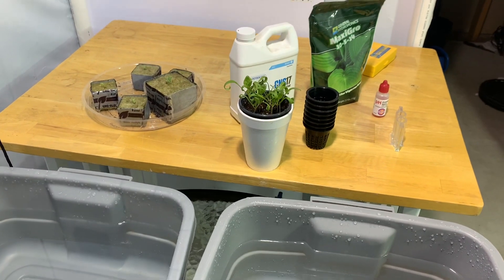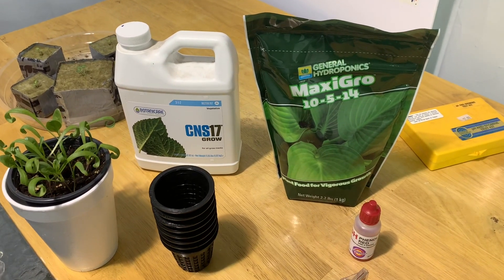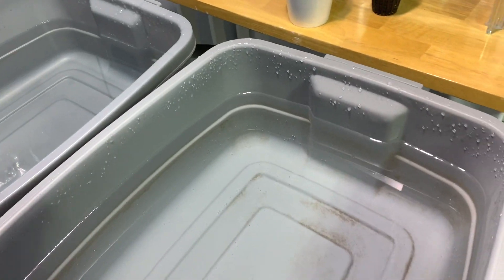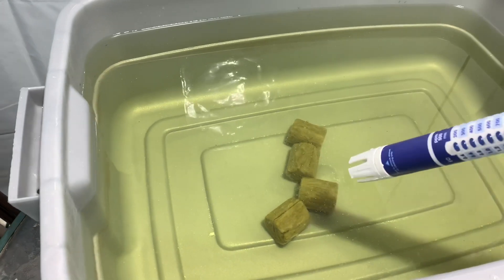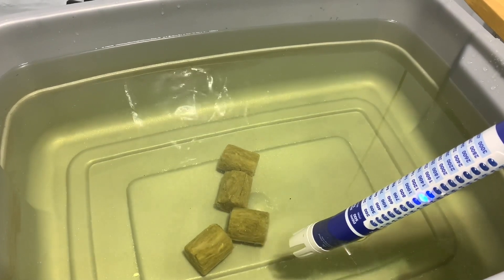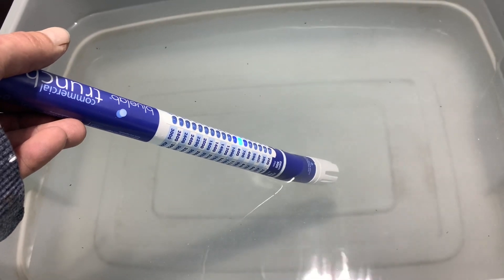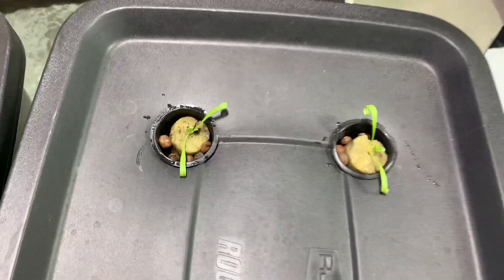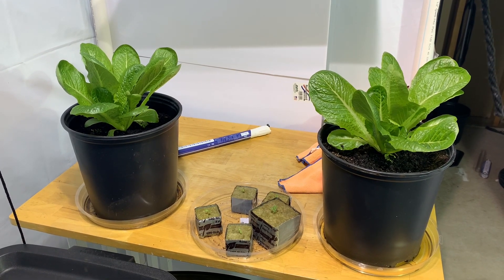Hydroponic Nutrient - Never Follow Package Instructions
For Spinach, Greens, Lettuce, Herb, 700-800ppm is the sweet spot for me.  Following manufacturers recommendations often takes you way beyond that.  And there is only one way to guard against that!  A Quality PPM pen.